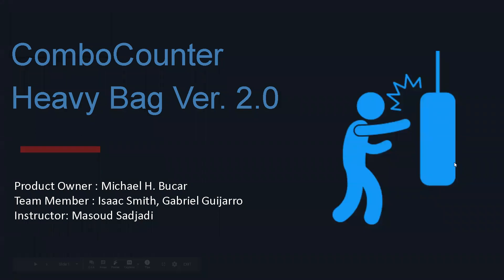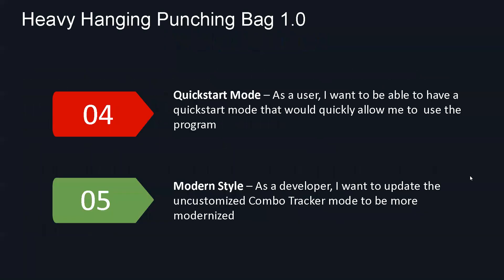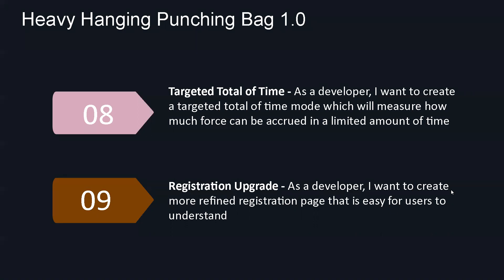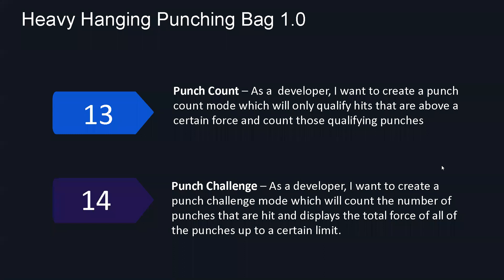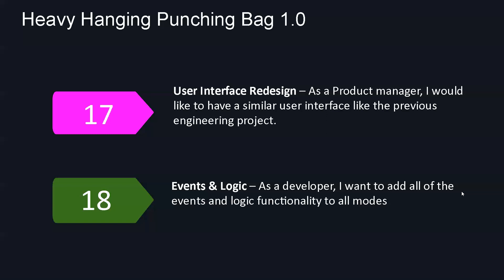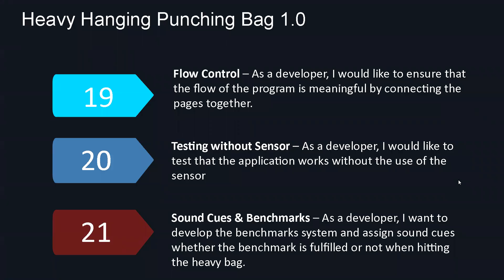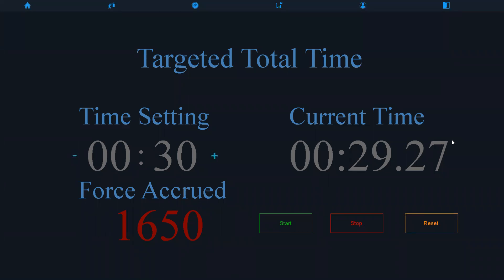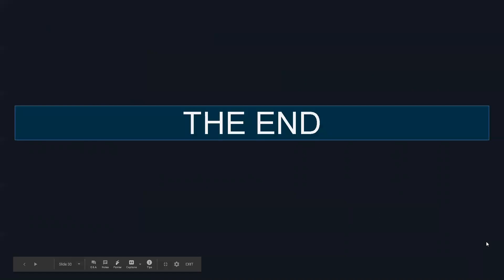FIU SCIS 2020Spring ComboCounter Heavy Bag IntroVideo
In this video, we go over the ComboCounter Heavy Bag application and how it can help improve your workout session.